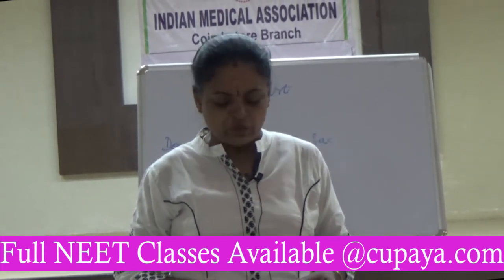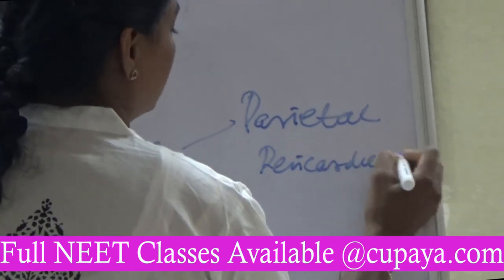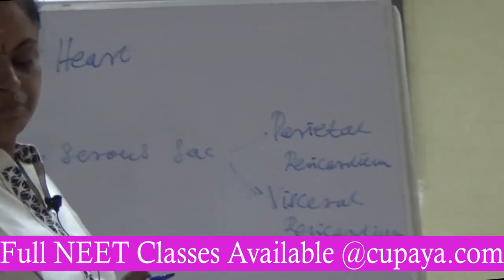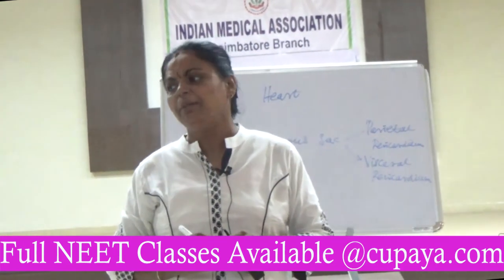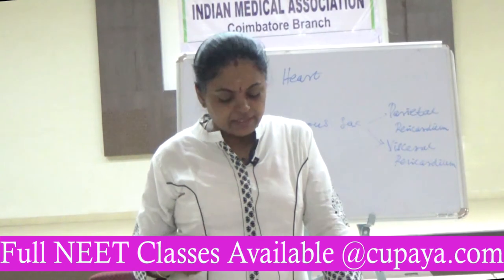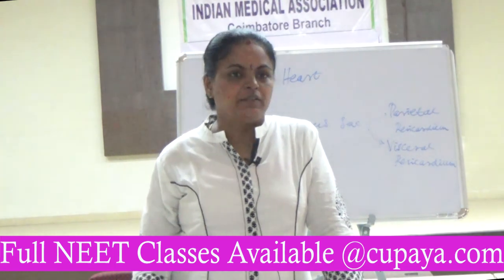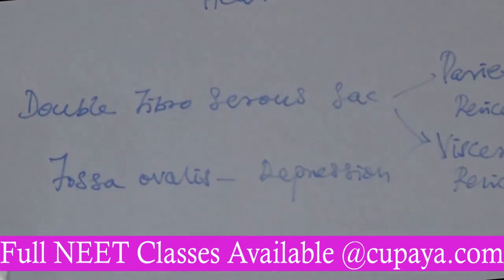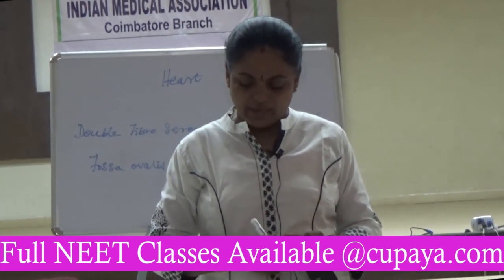NEET Coaching Online - Biology - Heart